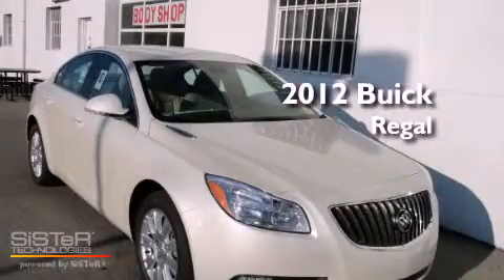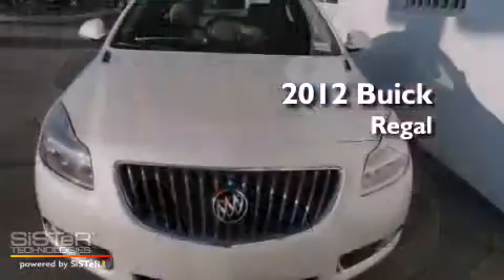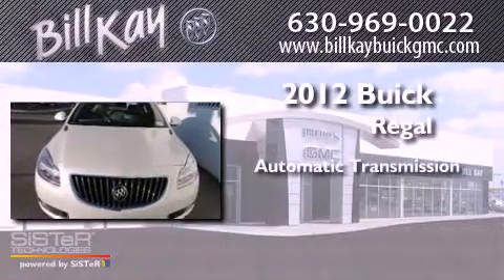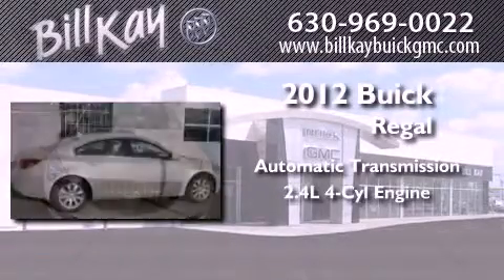2012 Buick Regal Downers Grove IL 60515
Year : 2012
 Make : Buick
 Model : Regal
 Engine : 2.4L 4 Cyl. Direct Injection
 Trans . : Automatic
 Exterior : White Diamond Tricoat
 Miles : 4

 Stock : 125236